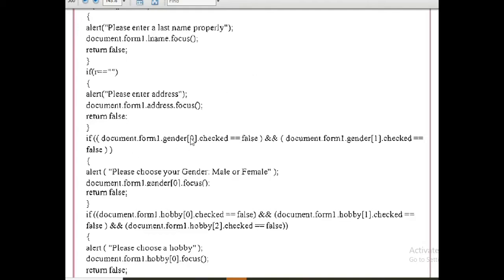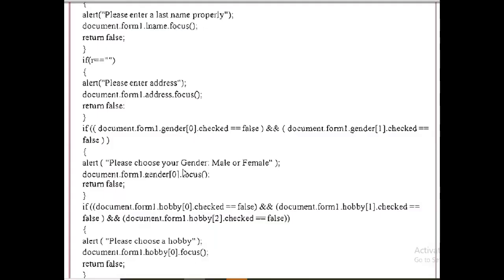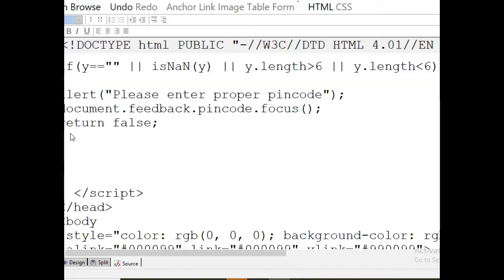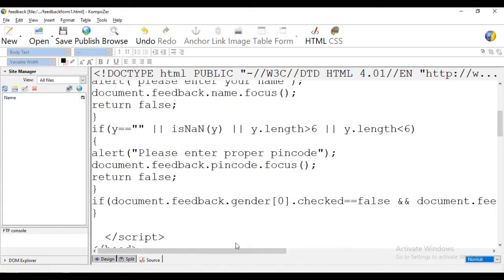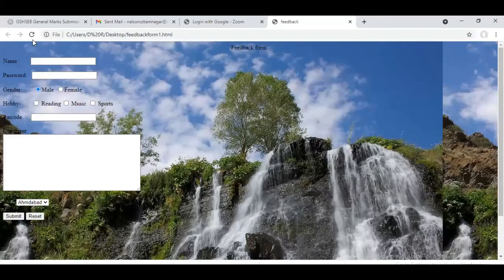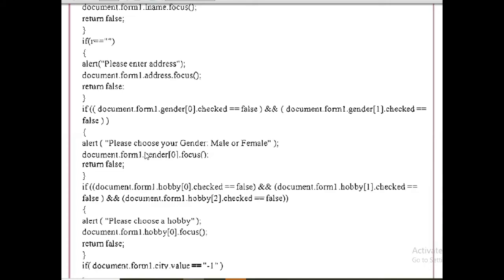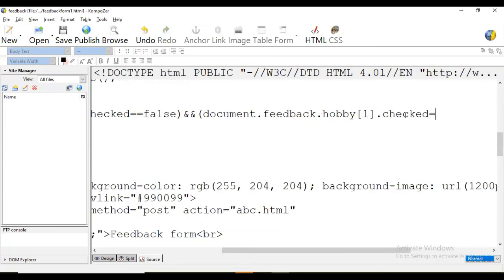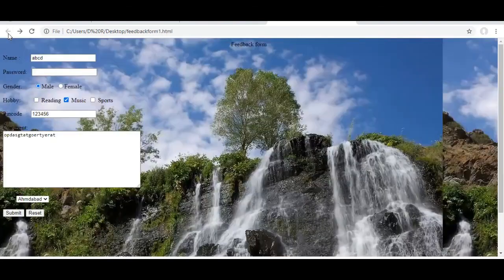Class 12 computer studies Chapter 2 HTML form validations Part 2 GSEB in Multiple Languages